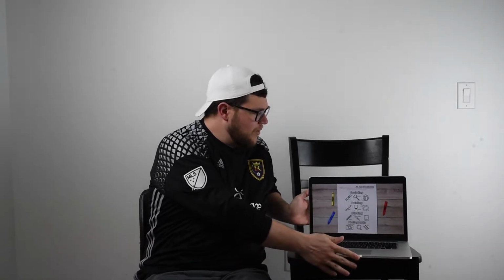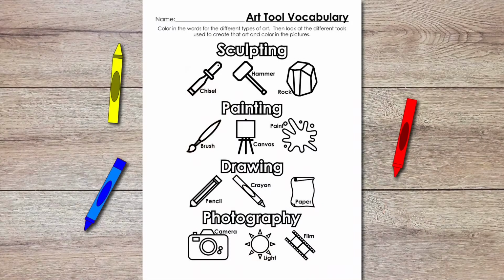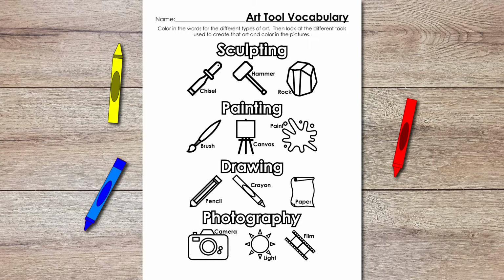Wednesday: Art Week Literacy and Science Activities 3-5